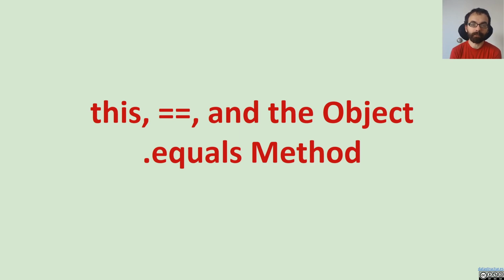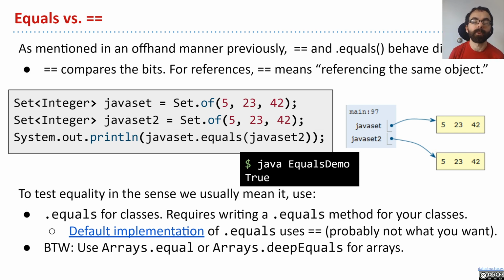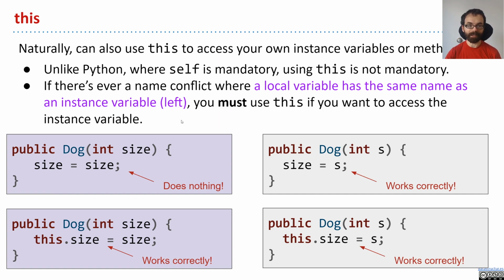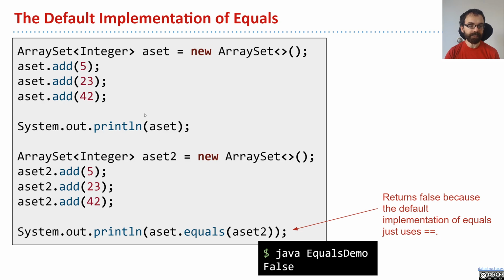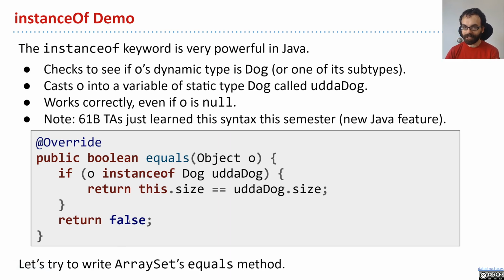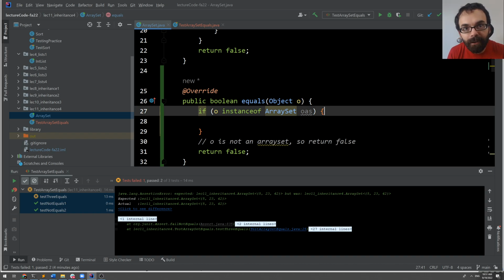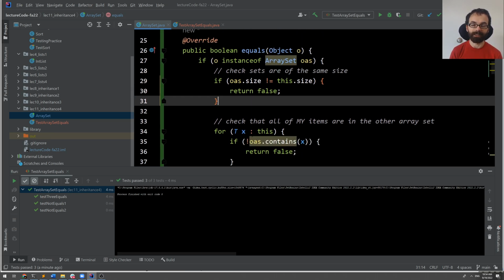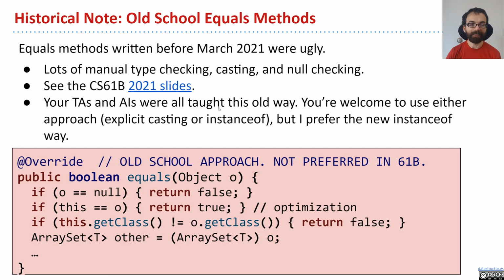Part 6 - ==, this, equals